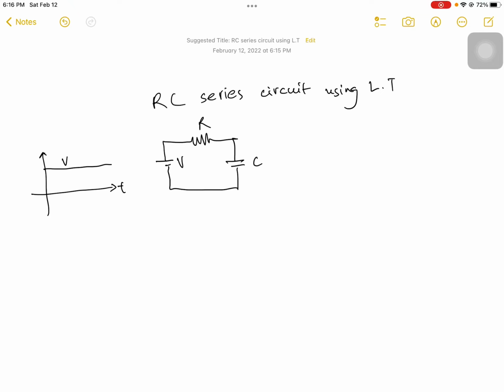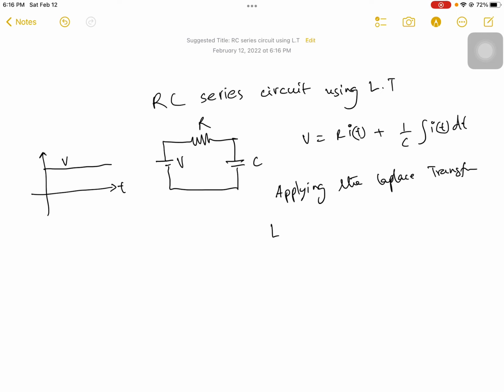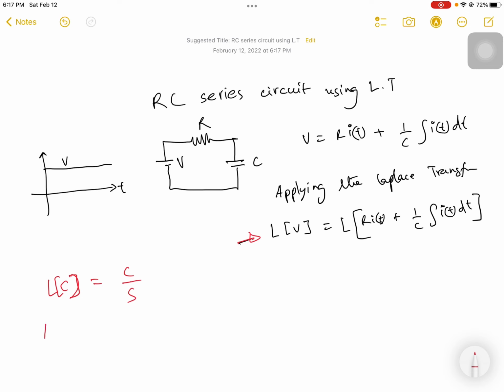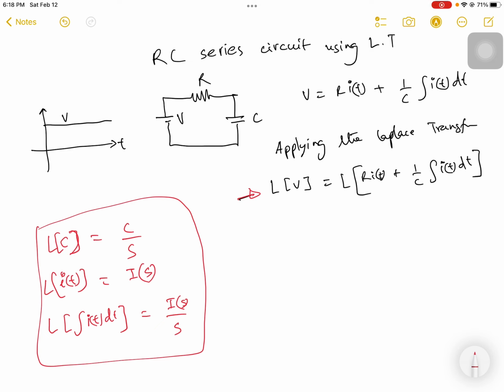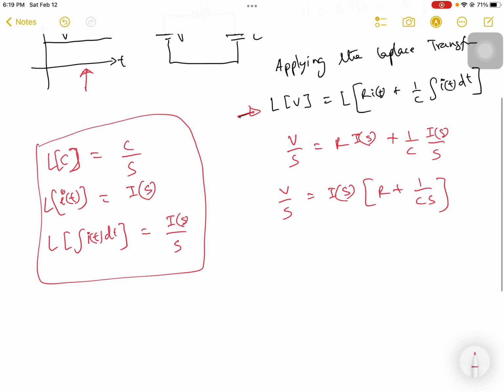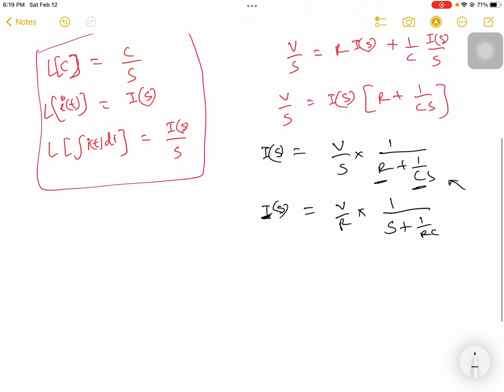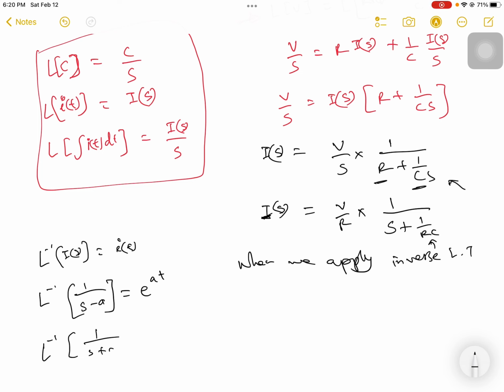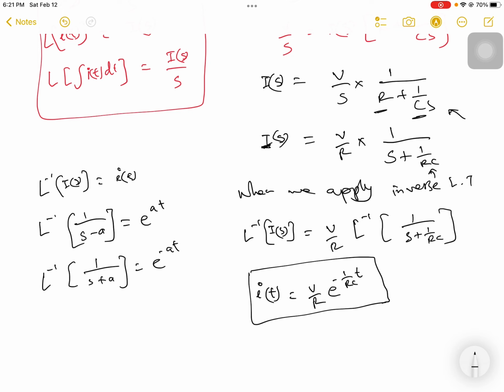RC series circuit using laplace transform (simple way)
For RL,

This video gives a simple explanation of solving RC series circuit using Laplace transform.
Term used
-Laplace transform
-DC source
-RC circuit